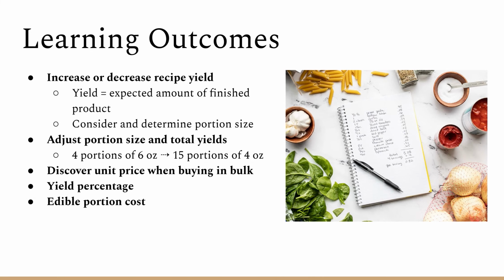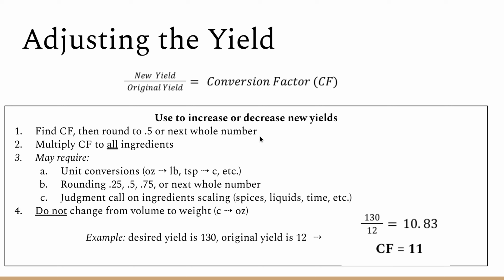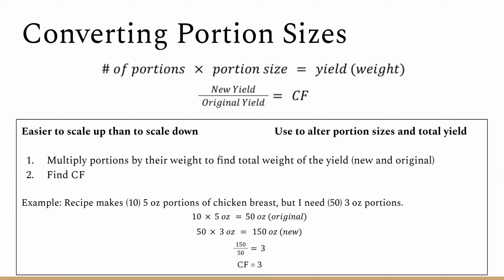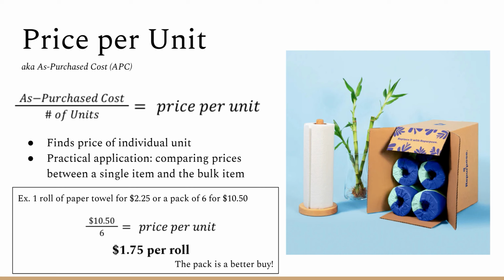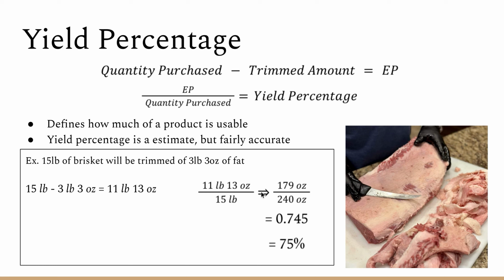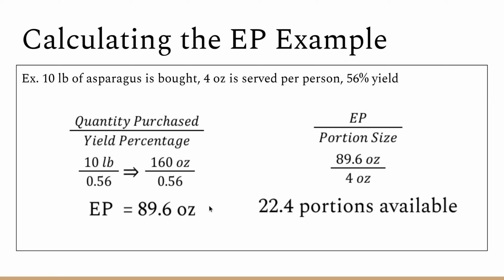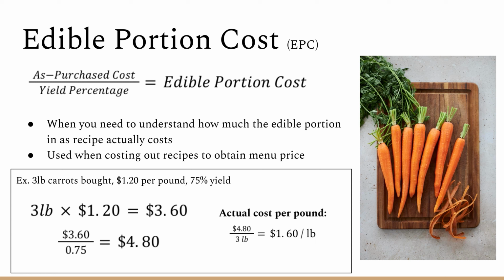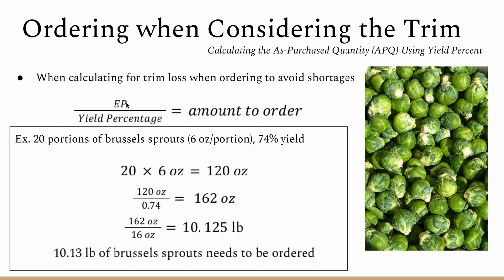Recipe Calculations for Cul.37